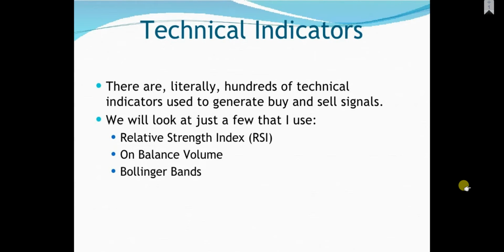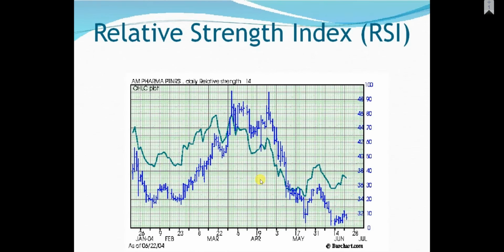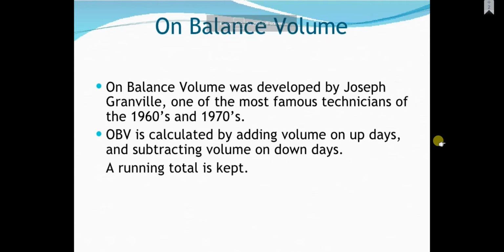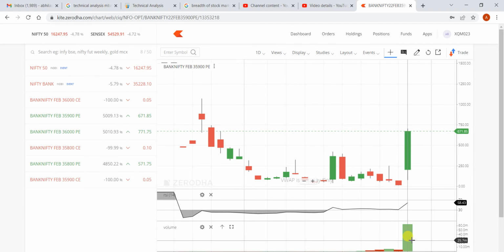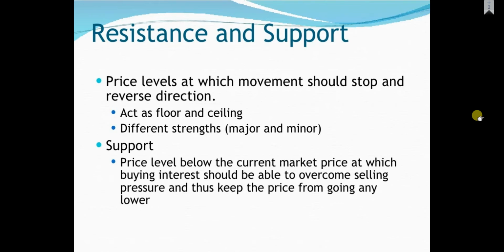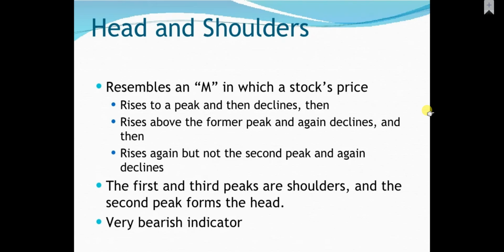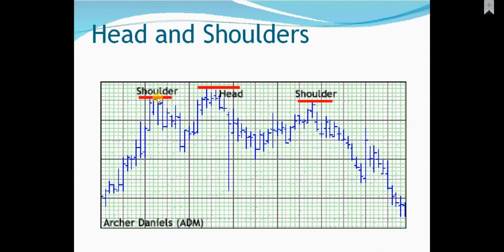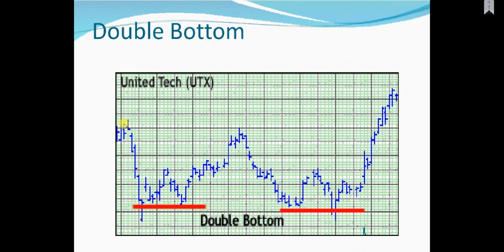Stock Analysis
Investment Management
Unit-03 - Part-03